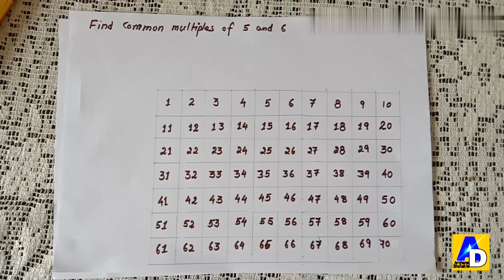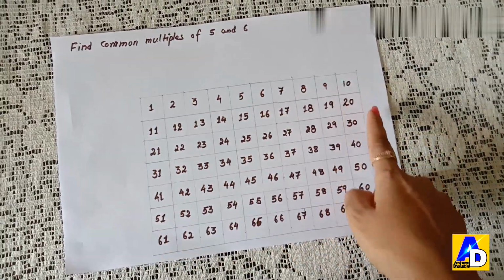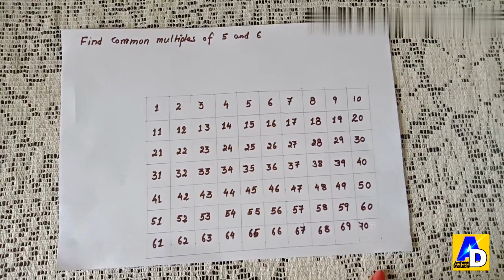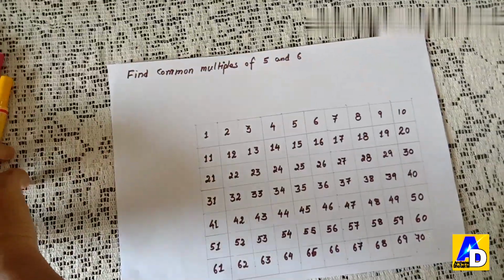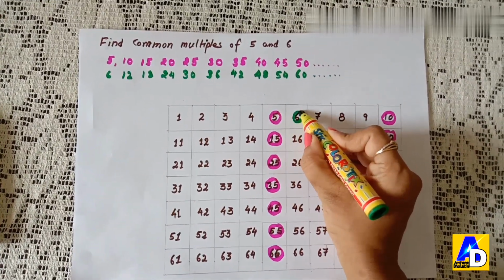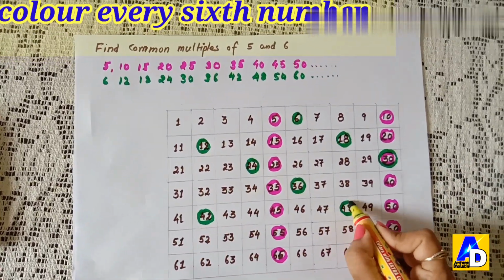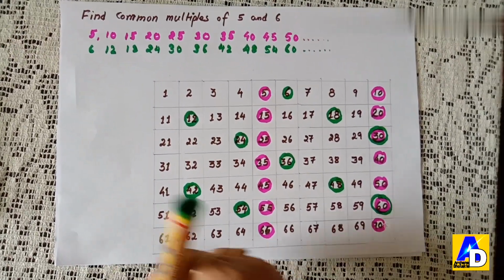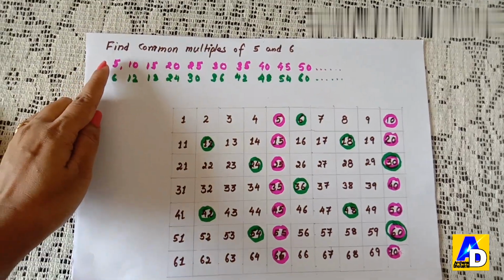Maths/common multiple/grade4/factor and multiples/maths activity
Hello everyone. I am Archana Dholakia, I have been working as a teacher for past 12 years.With all the experience in the field l, I have realized that children learn better and easily with hands on experience. Hence, in this channel I want to share my learnings and experience  that help children learn better.

Archana D
thanks

how to teach maths
activity maths grade 4
easy  activity
kaise maths padaye,ganit
factors and multiples
LCM
kids activities